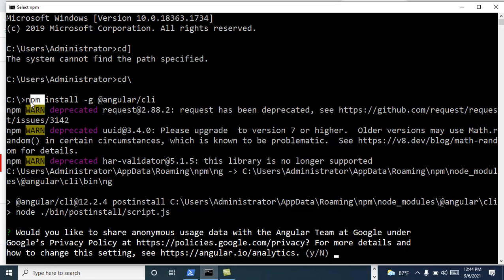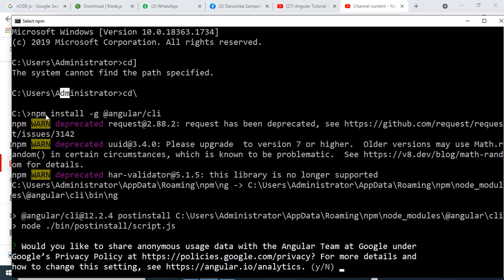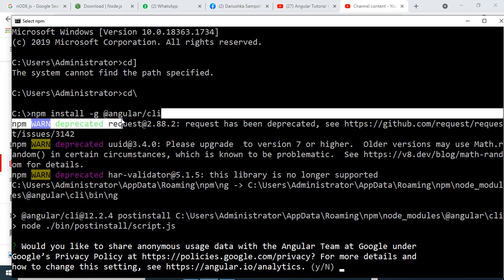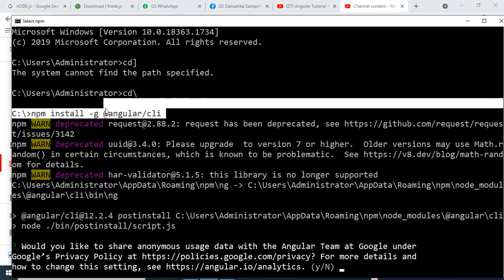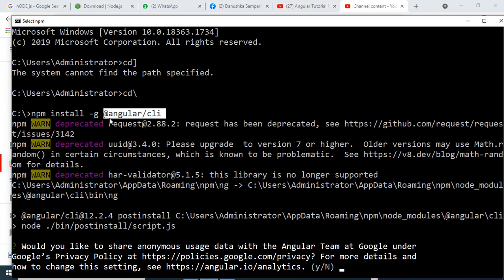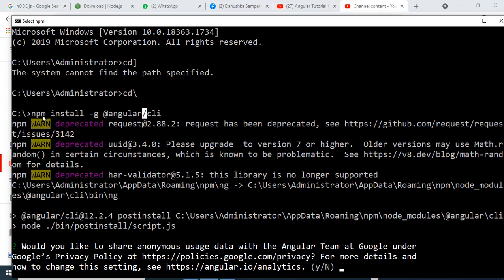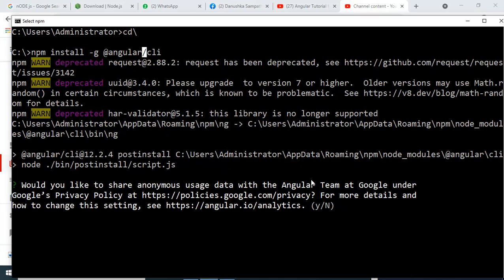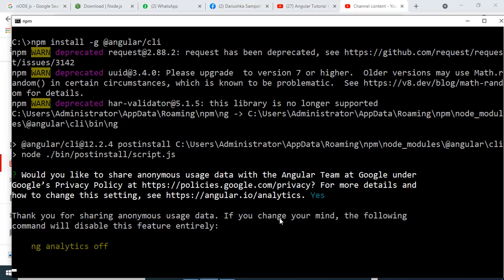installing Angular CLI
inspiration Technology